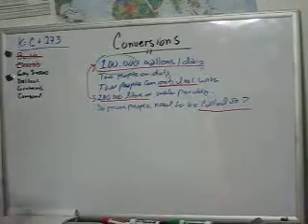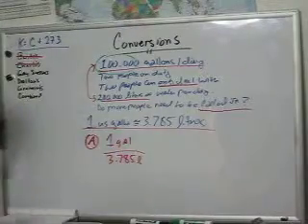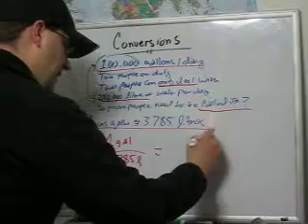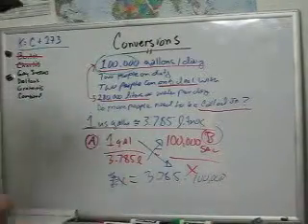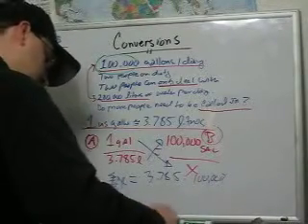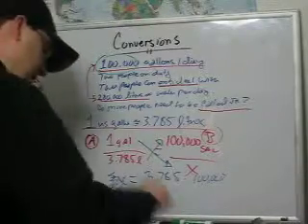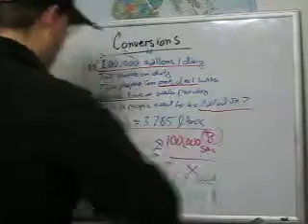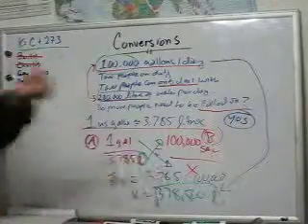Conversions and Dimensional Analysis III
Working through word problems that involve conversion factors and dimensional analysis.